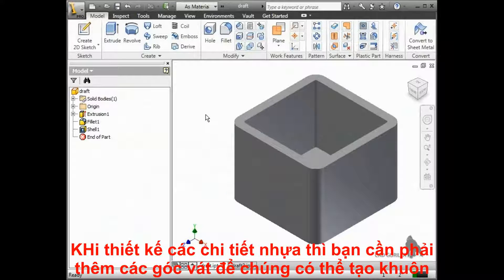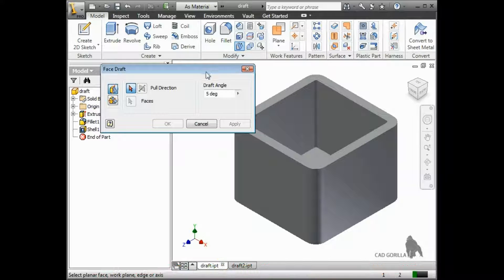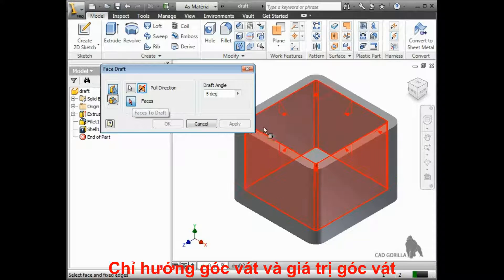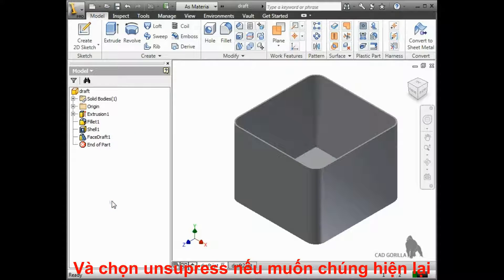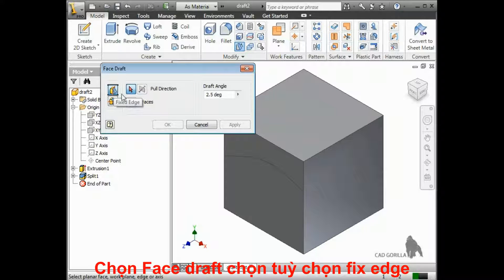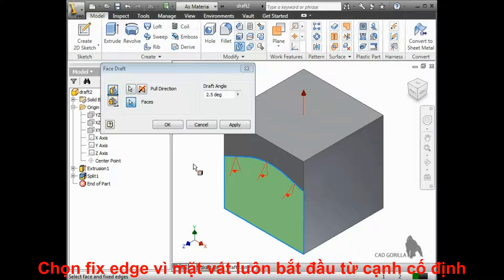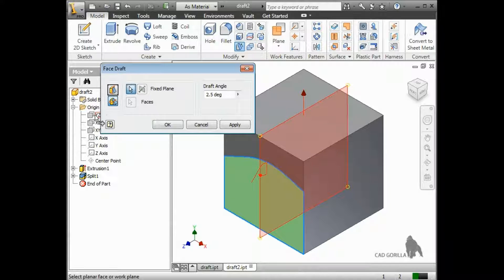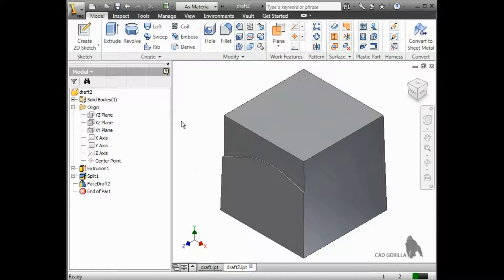Bài 31 Tạo mặt nghiêng Draft với Autodesk Inventor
Khi thiết kế các sản phẩm người ta luôn tính tới yếu tố thoát khuôn, và vì vậy lệnh tạo mặt nghiên này khá hay sử dụng. Bạn có thể nắm được  cách sử dụng lệnh Draft một cách chi tiết trên phần mềm Autodesk Inventor